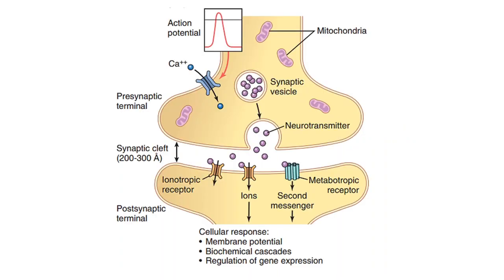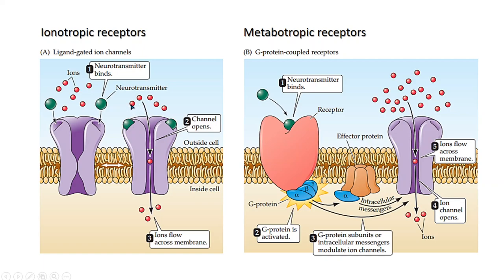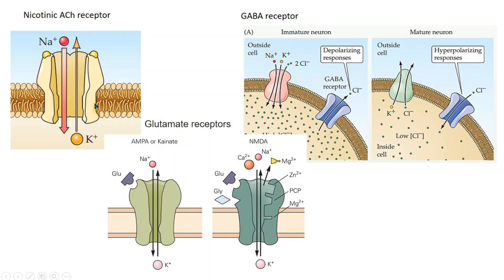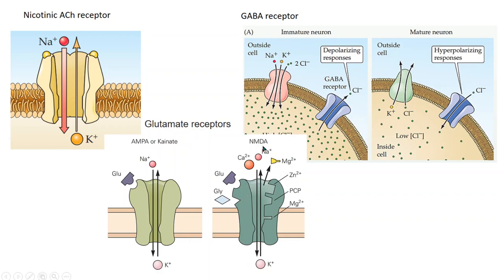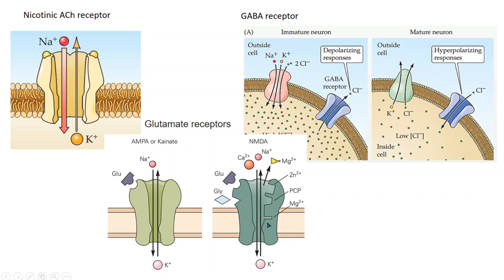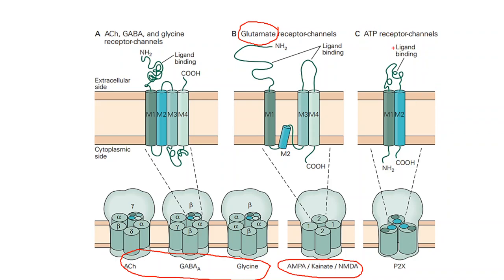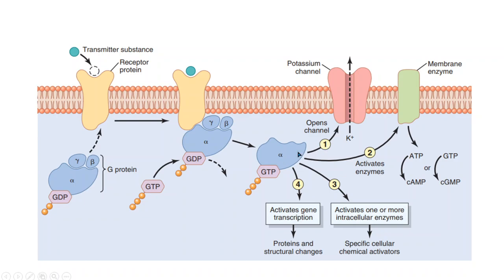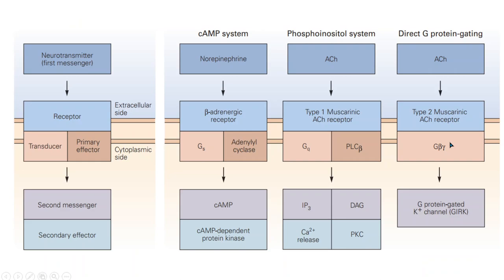Neurotransmitter Receptors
More examples of Neurotransmitter Receptors